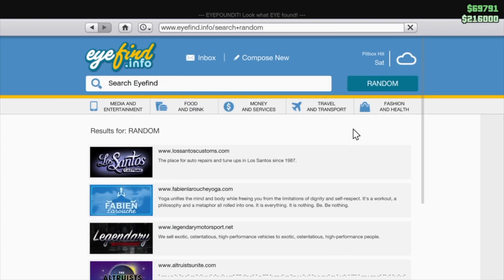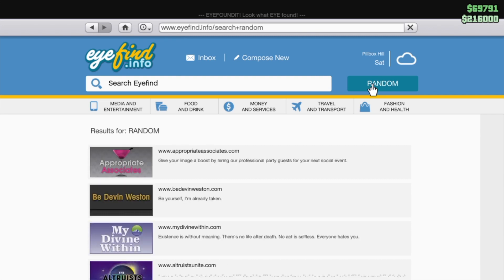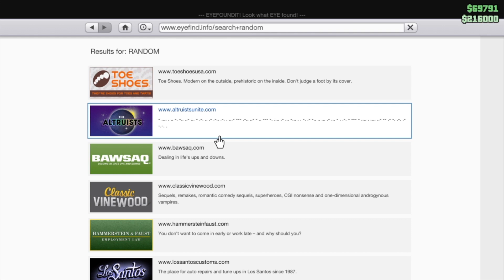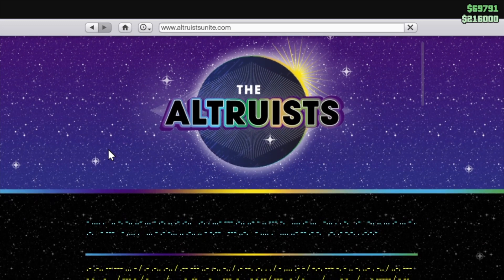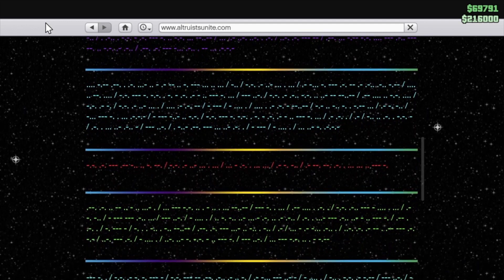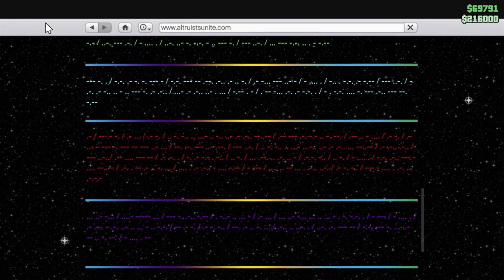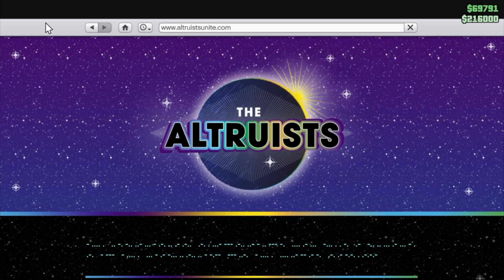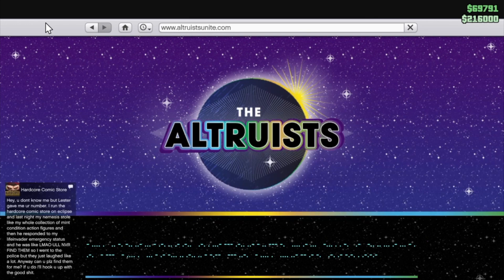Altruist Website Decoded - GTA 5 Morse Code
Section 1 - The industrial revolution has been a disaster to the stability of the human race.

Section 2 - Almost all would agree that continued focus on the superiority of the Sub 40 younger generation will result in the catastrophic and tragic end to our civilization.

Section 3 - Man is a nocturnal animal by nature.

Section 4 - Those who exist in the Industrial-Technological society, bathing in sunlight and electronics, suffer from psychological problems.

Section 5 - Hypervitaminosis D causes abnormally high concentrations of  calcium, which can cause harm to the heart, kidneys and bones. Toxic concentrations are a direct result of exposure to the sun.

Section 6 - Crowding causes stress and agression.

Section 7 - Primitive societies, ones where clothes and tools of the industrial  revolution were not needed, provided a stable framework for the function of society.

Section 8 - One cannot complain about the decay of traditional values yet  embrace technology.

Section 9 - A man as an individual, working with an autonomous group of individuals, all of whom are naked in spirit and in the cloth, remains healthy to himself and others.

Section 10 - Sub 40s only exist as subsistence to the altruistic man and gains life from consuming them.

Section 11 - Ban clothes. Ban lies. Ban youth. Ban deceit. Eat of the flesh. Drink of the blood. We shall be free once more. Because we know. Altruism. The greatest good, for the greatest generation. We shall boom again.